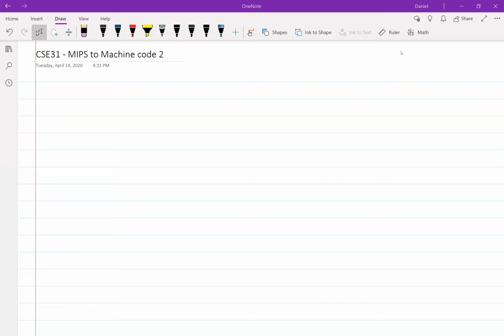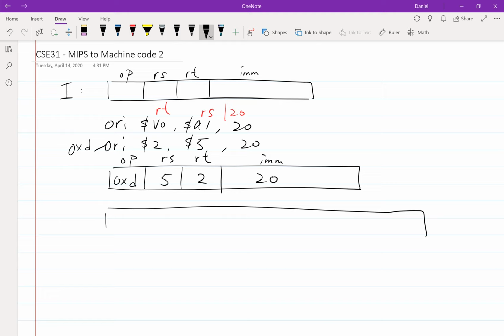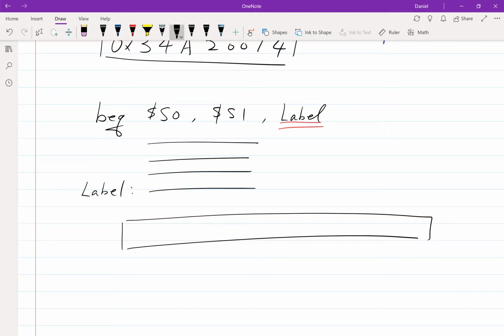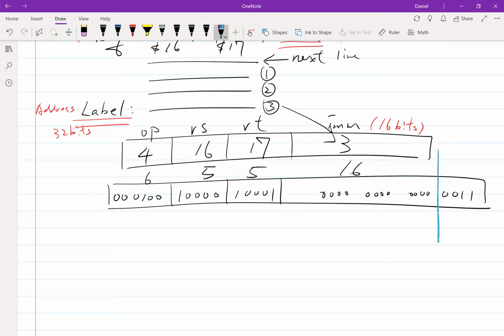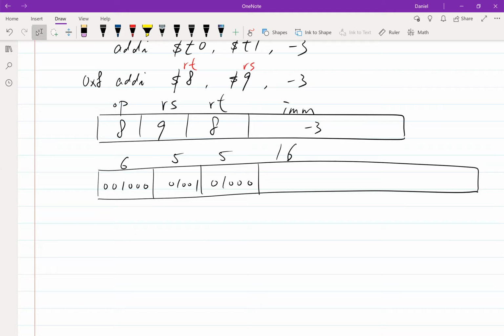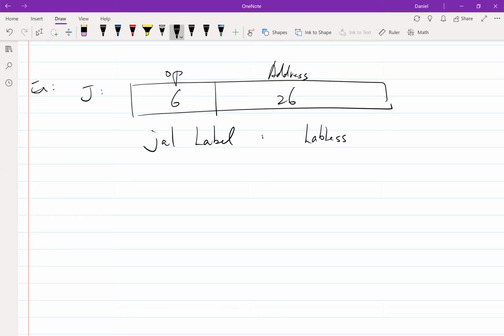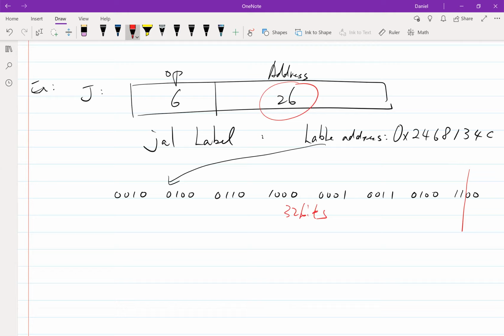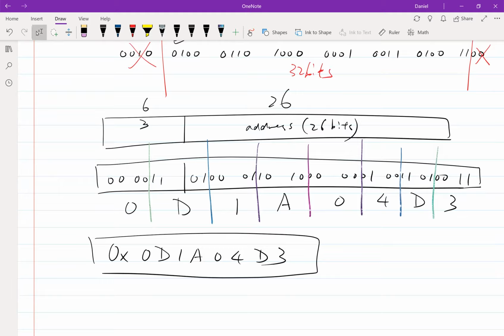MIPS to Machine Code (2)